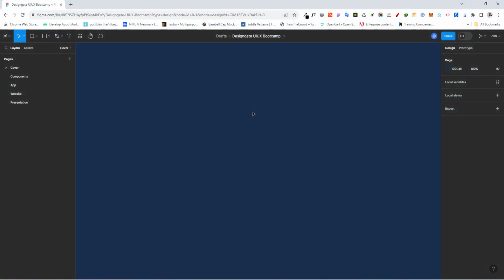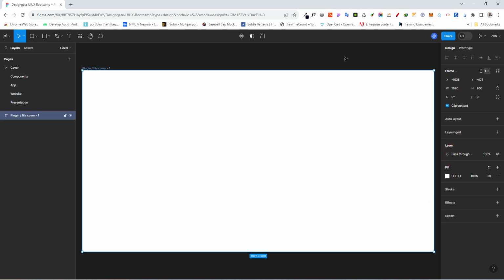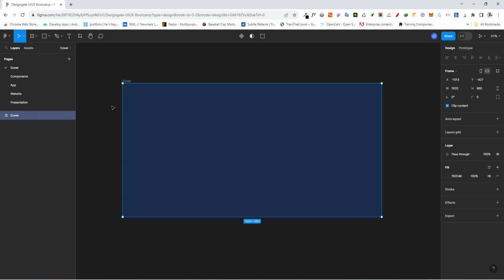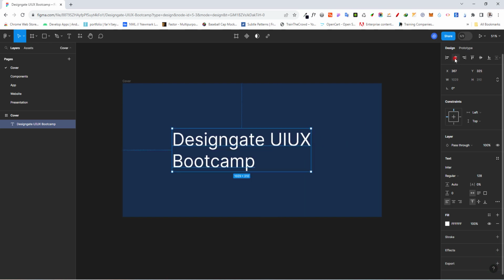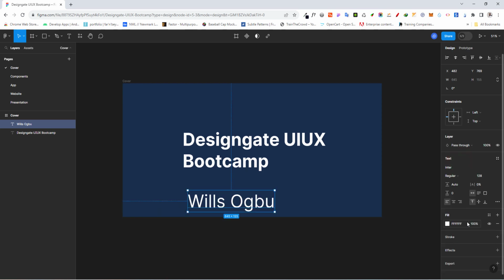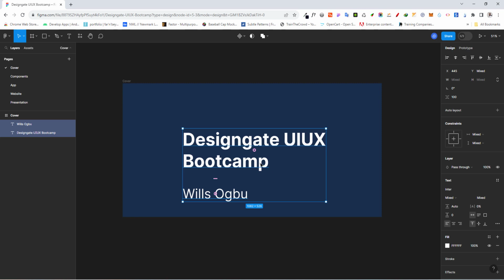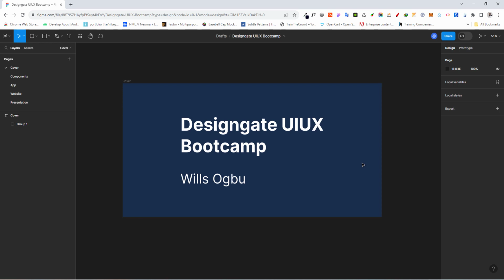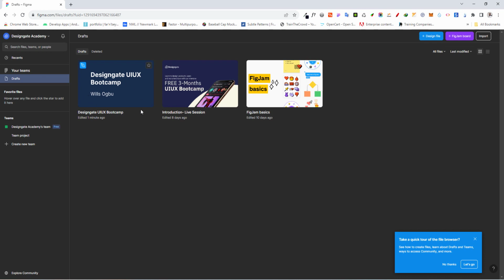Create Figma File Cover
Learn how to create a simple Figma File Cover.
Creating a Figma file cover might seem like a small detail, but it carries significant importance in the design process. A Figma file cover serves as a visual identifier for your project, helping you locate it quickly and conveying professionalism. It also reinforces branding consistency, clarity, and organization. A well-designed cover can streamline collaboration and motivate the project team. In essence, the Figma file cover is not just a visual detail but a tool that enhances project management, branding, and collaboration, and it should not be overlooked.